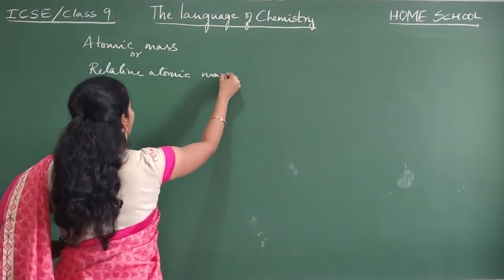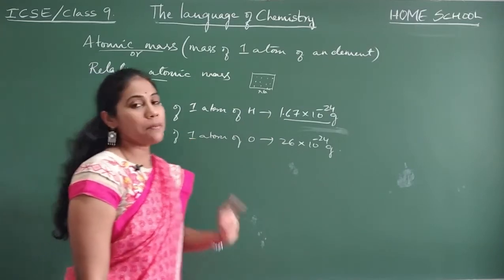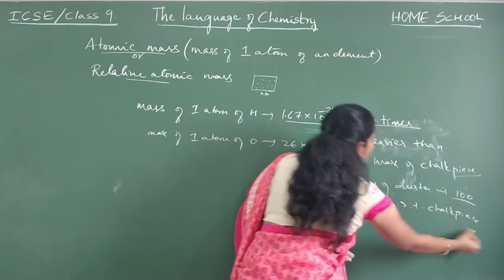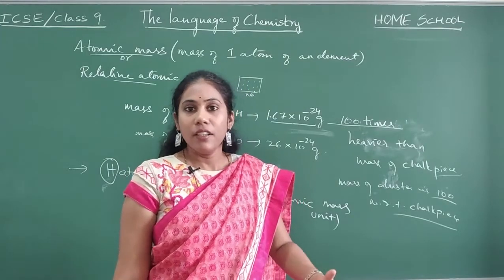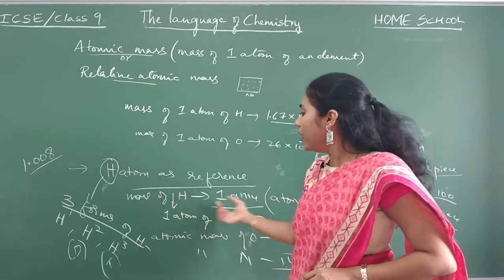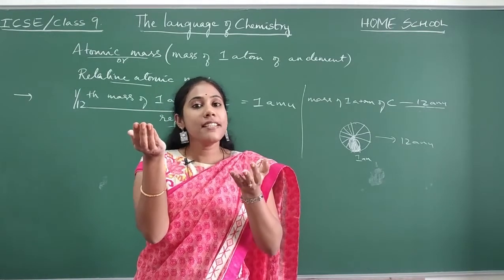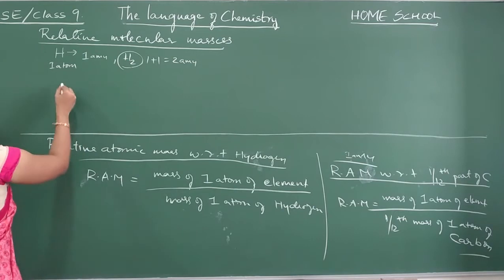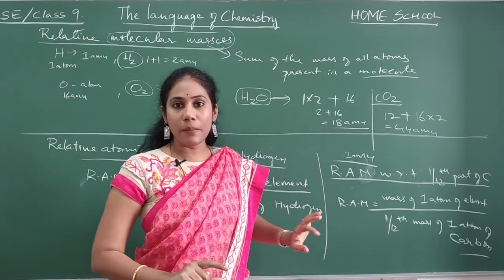Language Of Chemistry Class 9 ICSE Part-5